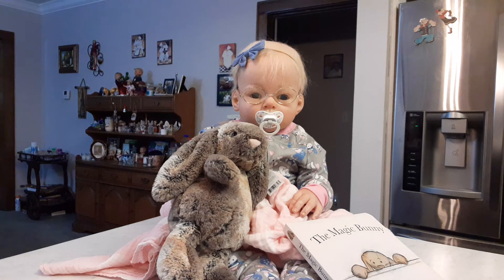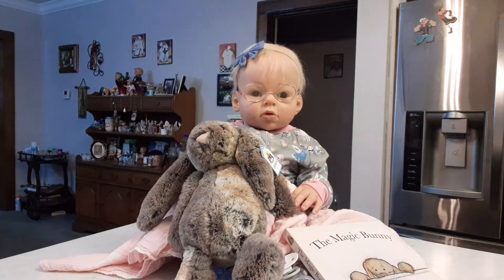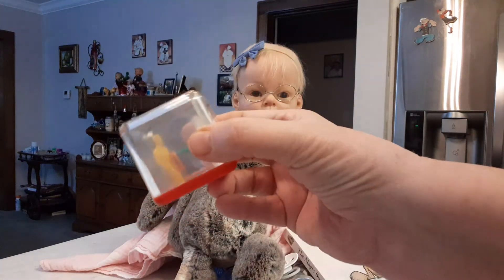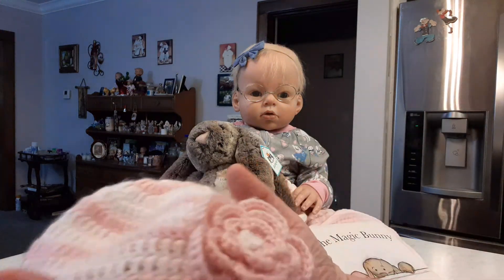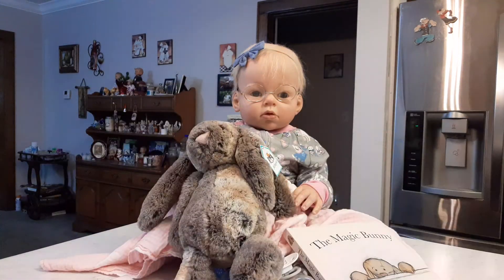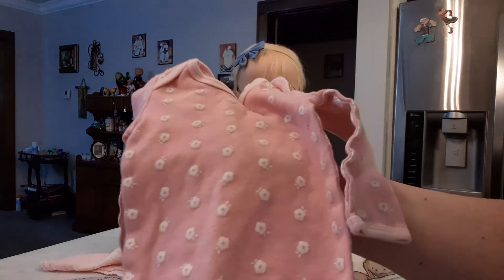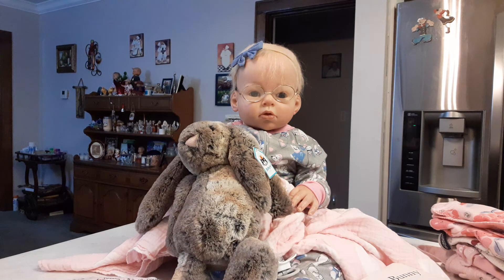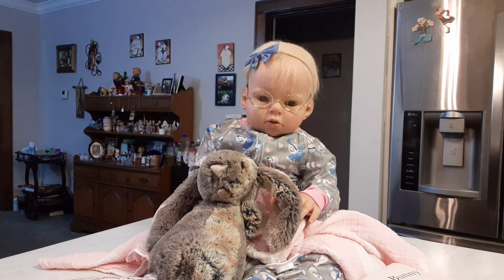custom update, and small haul.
Libby joins me to update you on our custom baby, and a small haul of reborn clothes.